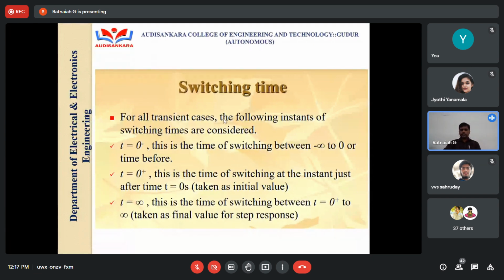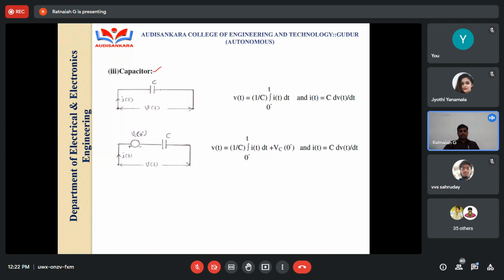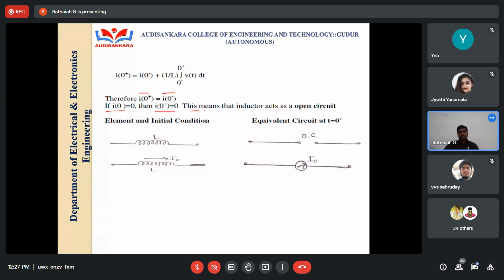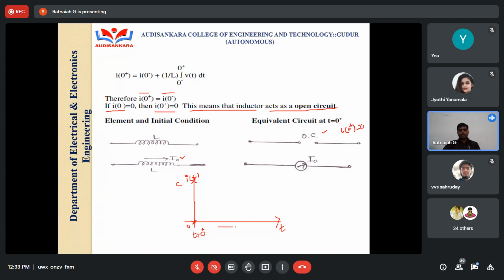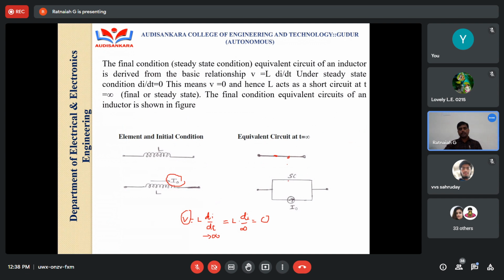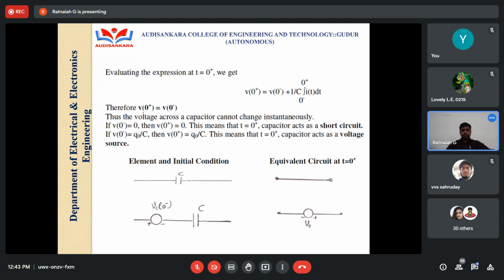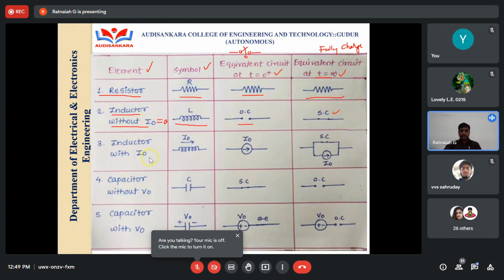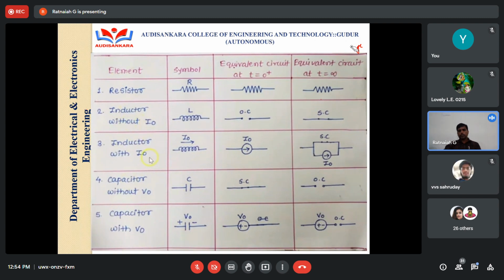Network theory 22-01-2022